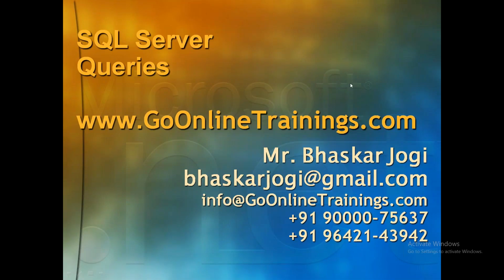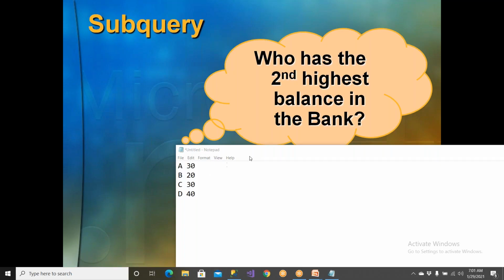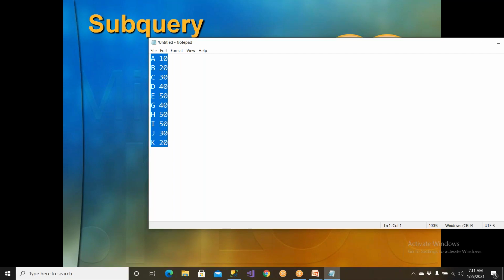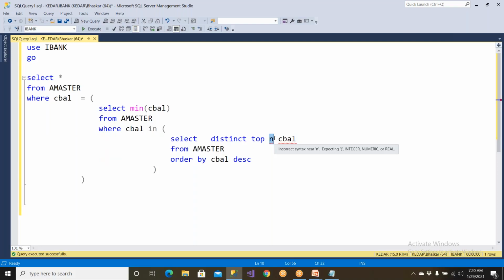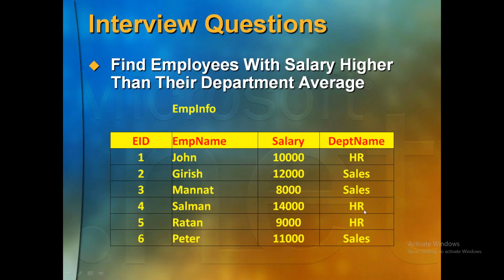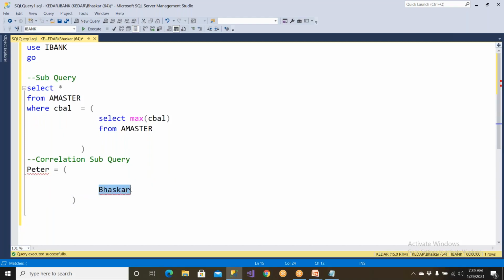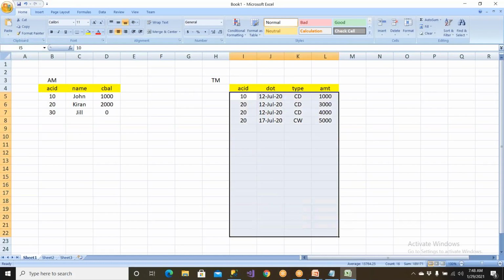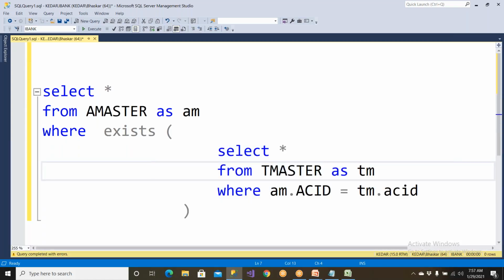SQL Dev S30